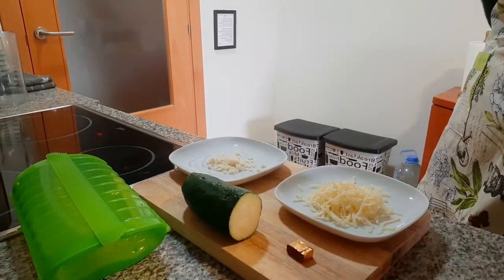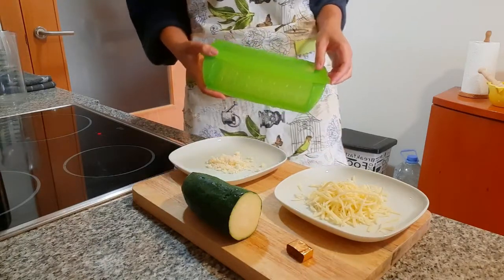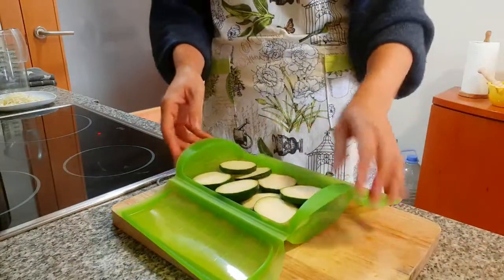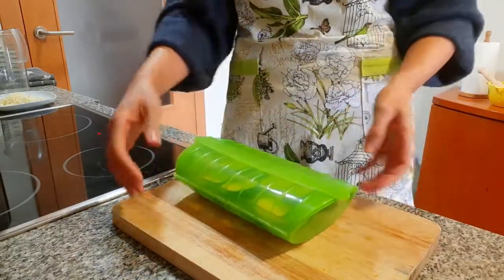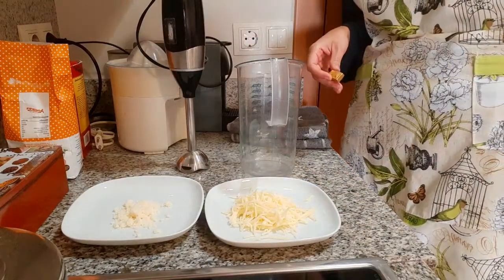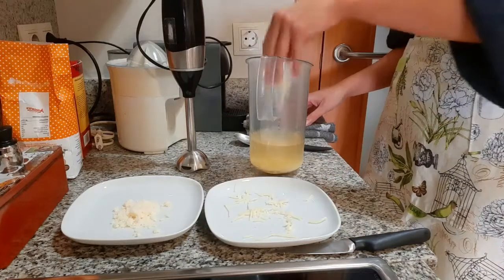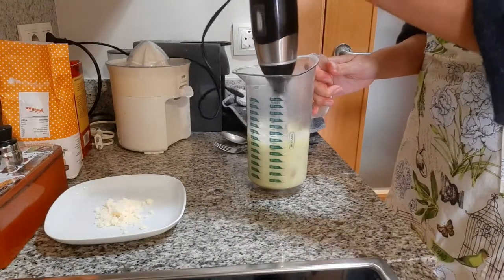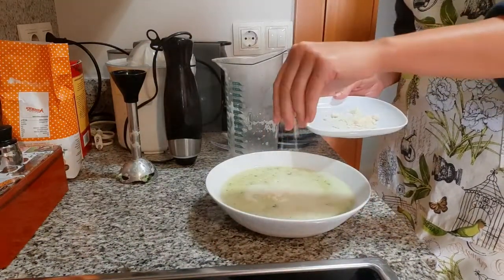Courgette cream with Lékué in 10 minutes!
Ingredients for 1 person:
. 150 g Courgette
. A handful of mozzarella cheese
. Parmesan Cheese
. 1 vegetable stock cube
. salt

Method
1. Slice the courgette
2. Put it in the steam case Lékué with a tbsp of water.
3. Microwave for 7 minutes.
4. Boil 300ml of water
5. Add a quarter of the vegetable stock cube.
6. Add the mozzarella cheese
7. Add the courgette you have previously steamed and a pinch of salt.
8. Blend everything together
9. Dish it up in a bowl and scatter some parmesan cheese on top. Enjoy!